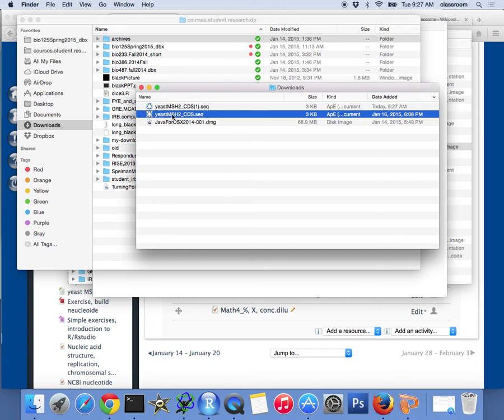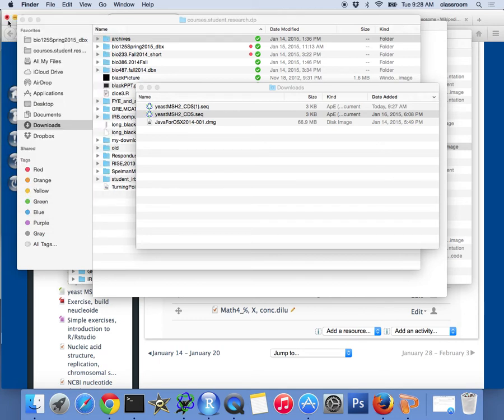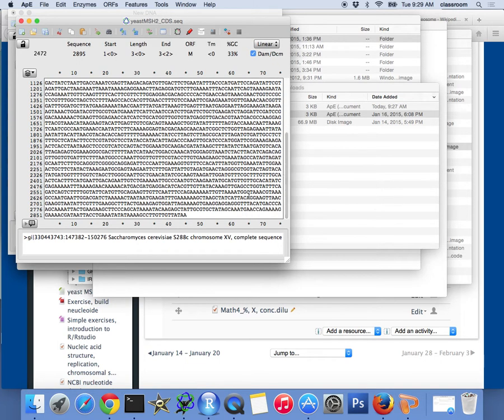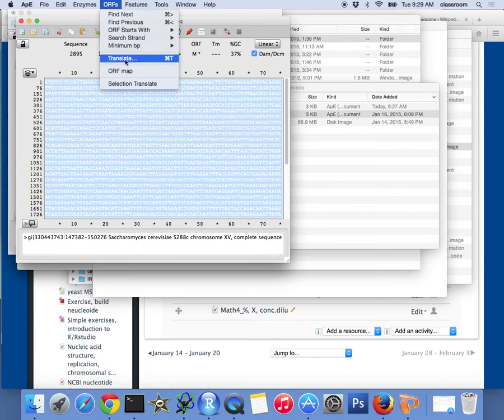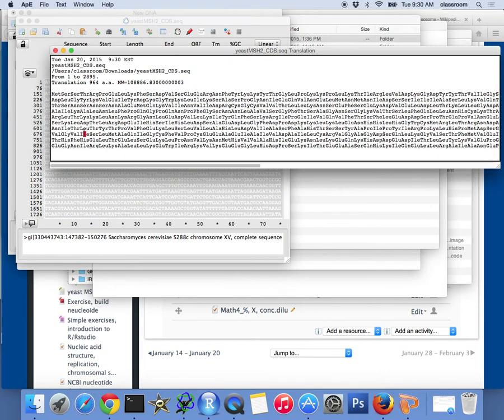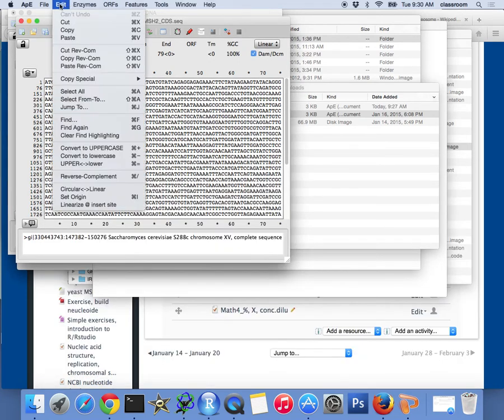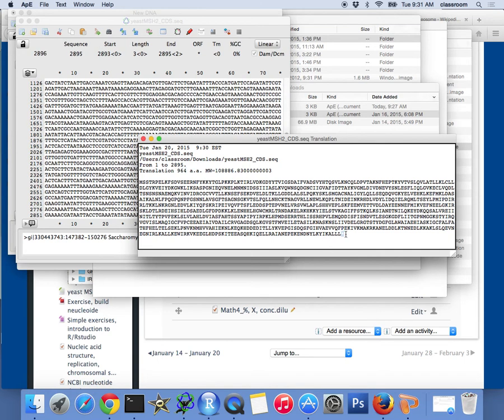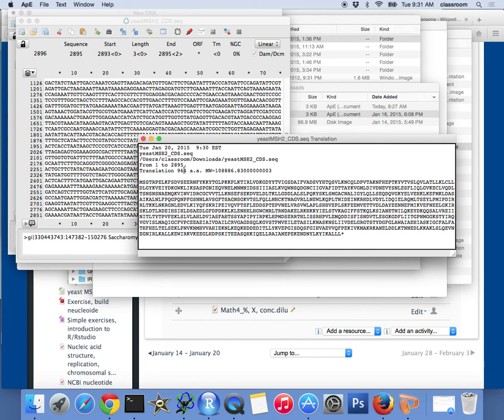MSH2 translation in ApE, bio125, spring 2015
Bio125, spring 2015, spelman college
ApE, a plasmid editor